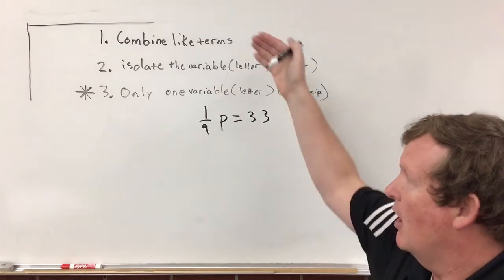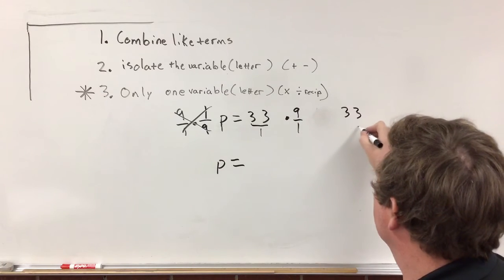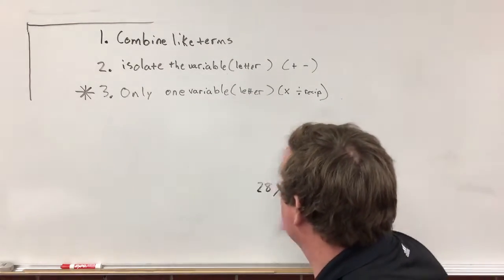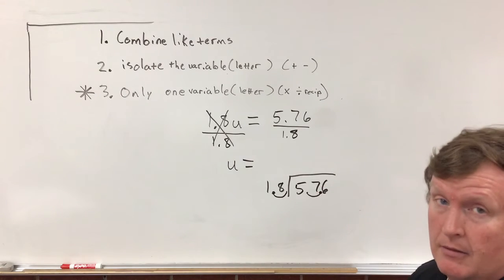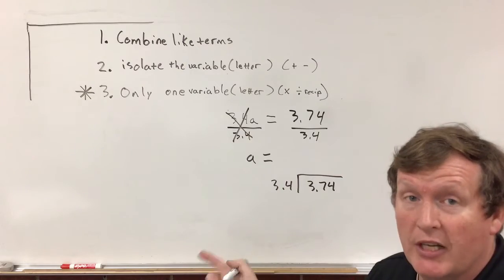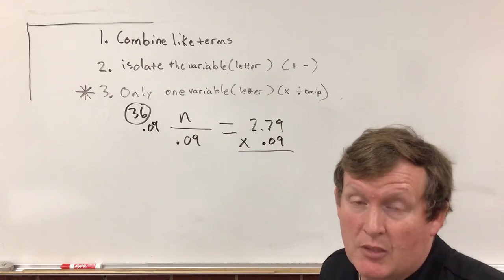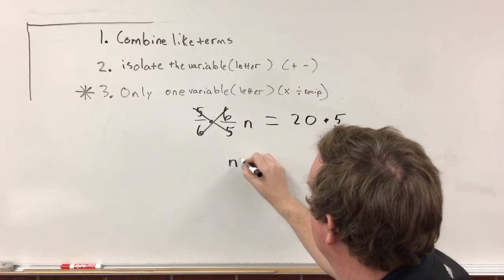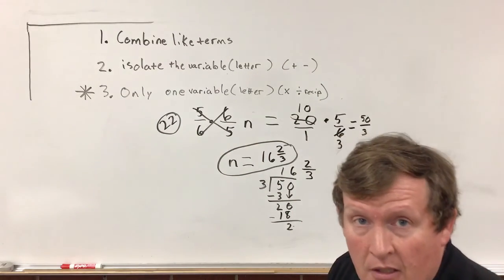8-4 part 2 7th grade math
Review video of what we covered yesterday